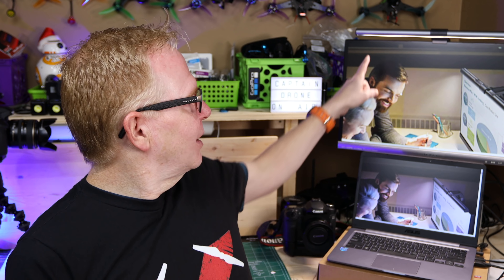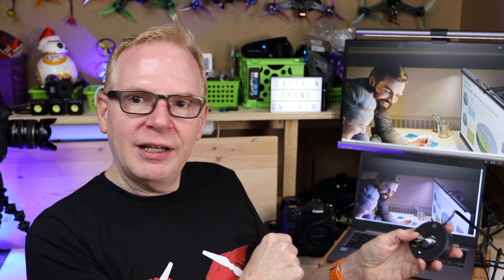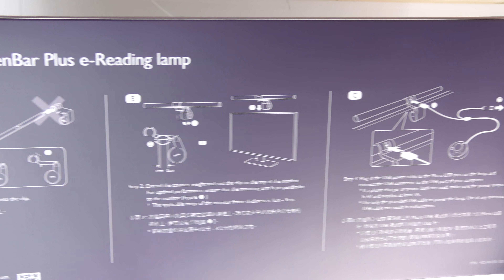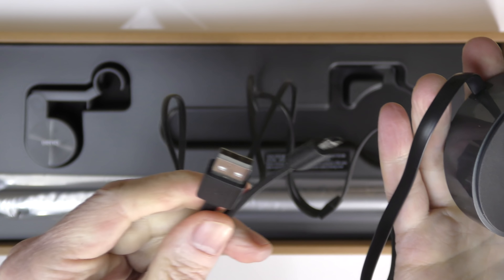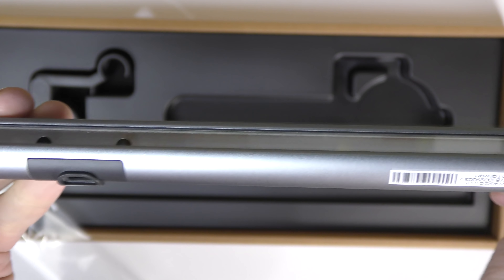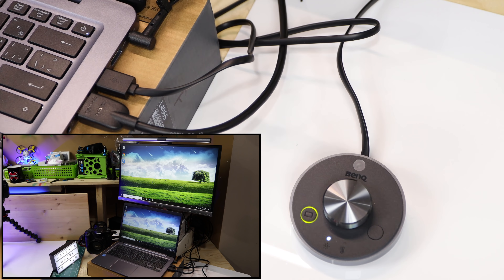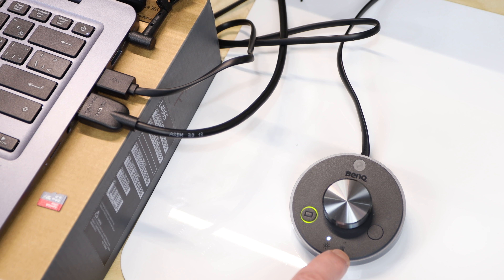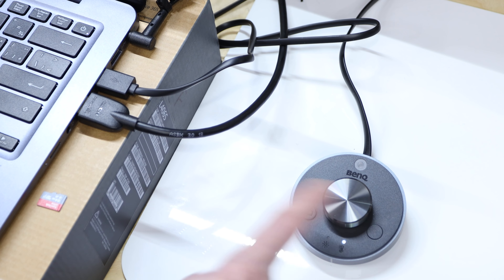This is Really Cool! BENQ Computer Display Screen Bar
You could be watching this right now on your computer display.  This is a great improvement to your home or office computer workstation. BENQ sent this to me & I'm glad they did because it is 100% useful.